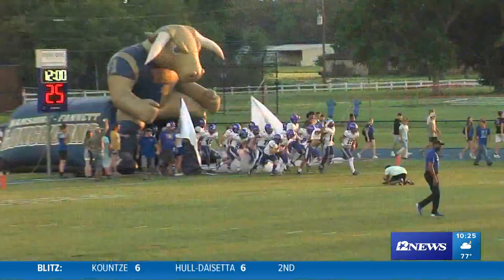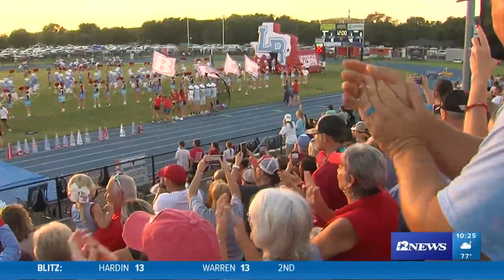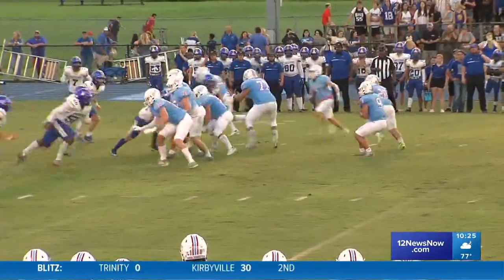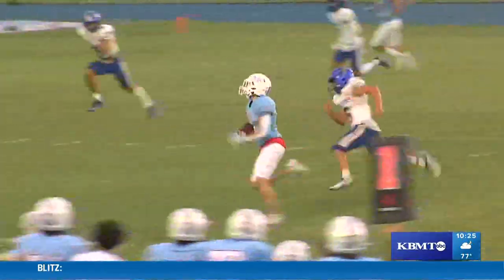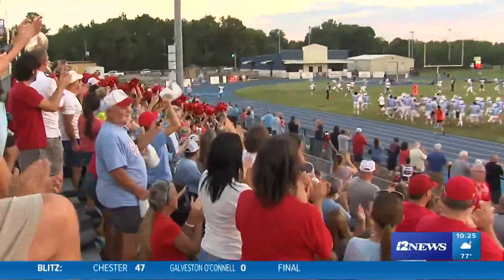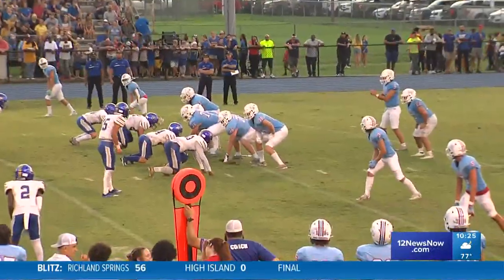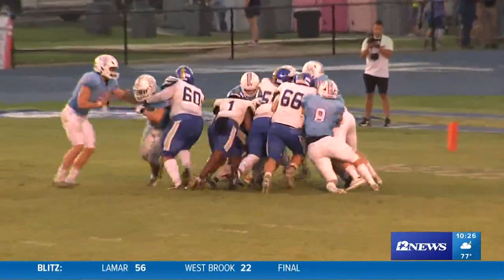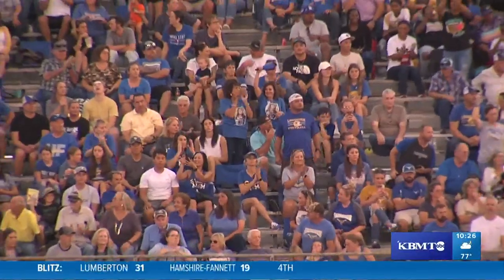Lumberton High School beats Hamshire-Fannett 38-31